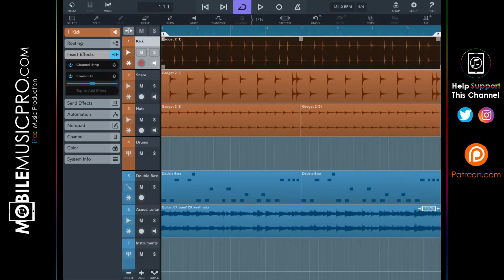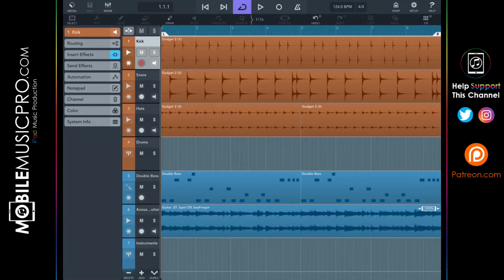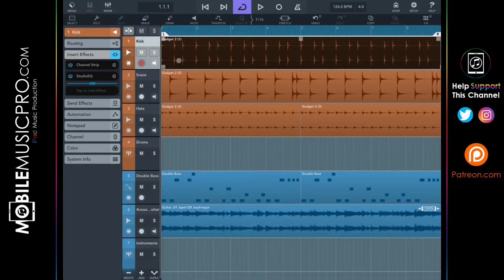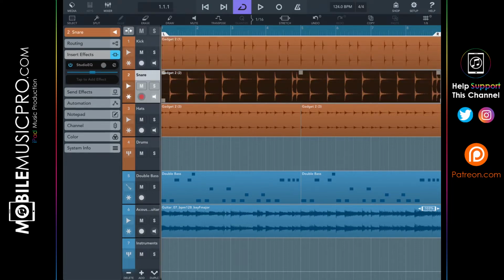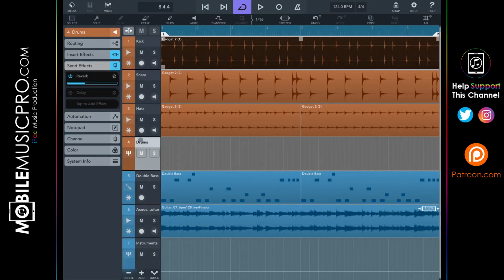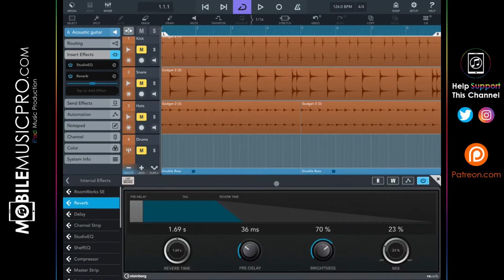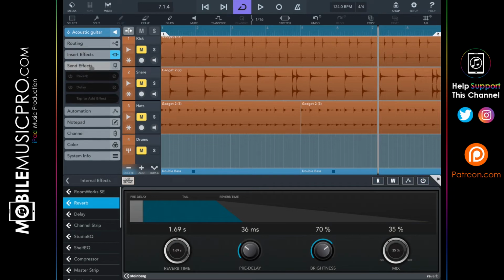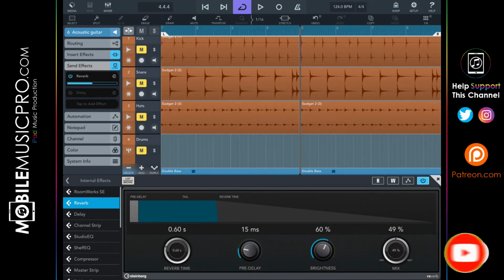How And When To Use Insert vs Send Effects In Cubasis 3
In this video we’ll be explaining the difference between insert and send effects and help you figure out how and when is the best time to use each of these effect types.

Timestamps:
Intro & Explanation: (0:00)
Demo Song (2:32)
Group Tracks Explained (3:32)
Insert Effects Explained (4:44)
Send Effects Explained (6:23)
Send Effect Example with Reverb (7:54)
Final Thoughts (10:24)